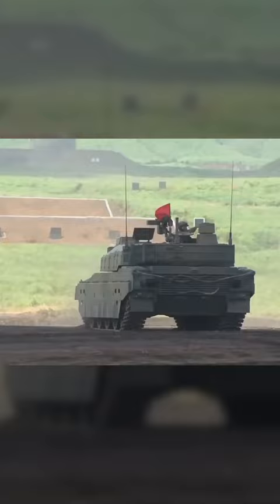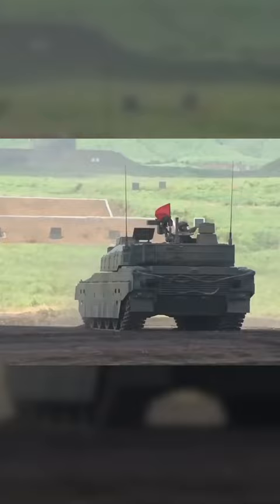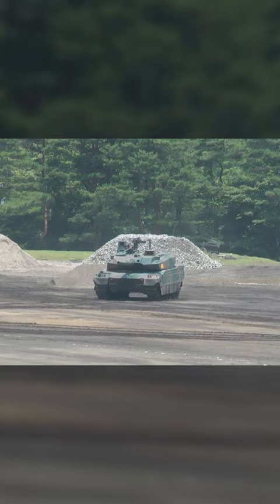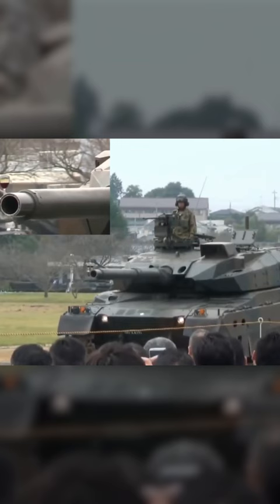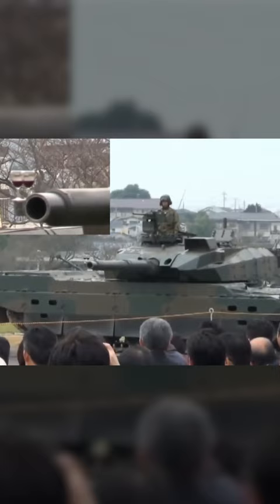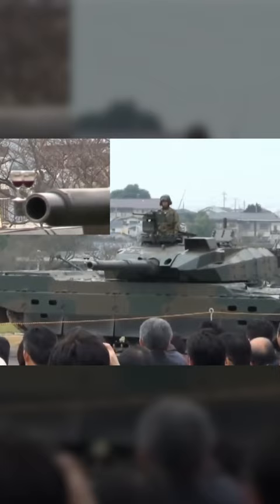BEST TANKS IN 2023-2024! MAIN BATTLE TANK! Type 10 Threat Detection System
Pancake for everyone! Today we will tell you about the most modern tanks in the world: T-90, Abrams, Leopard, Type-99, TK-X. How are they similar and how do they differ? Which tank has a more powerful weapon system and armor? What innovative systems are being introduced into modern combat tracked vehicles? You will learn about all this in today's video. Enjoy watching!